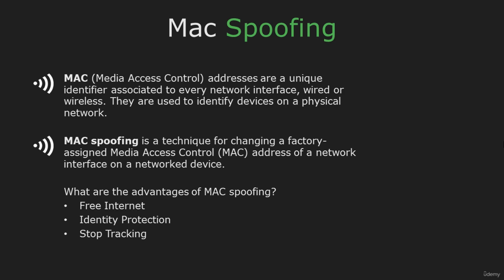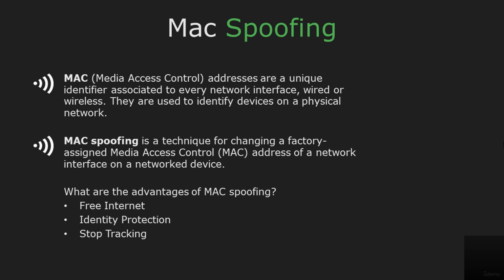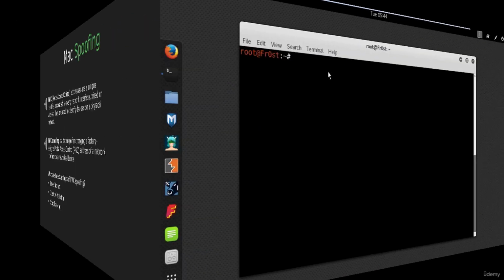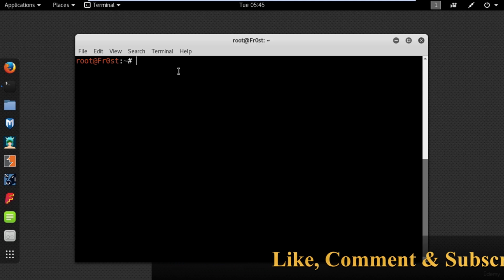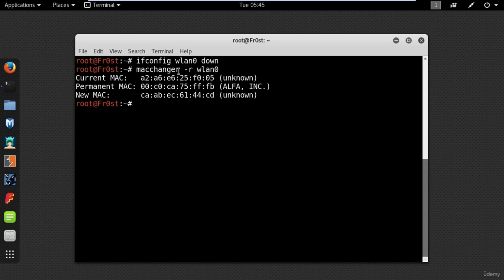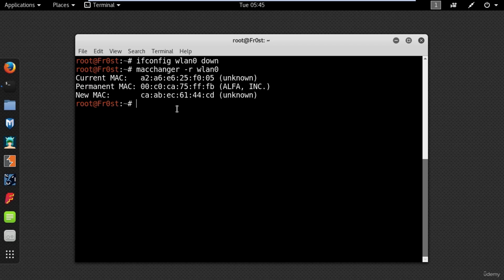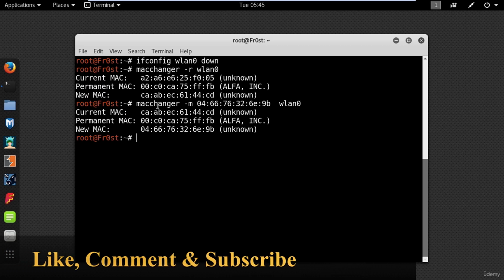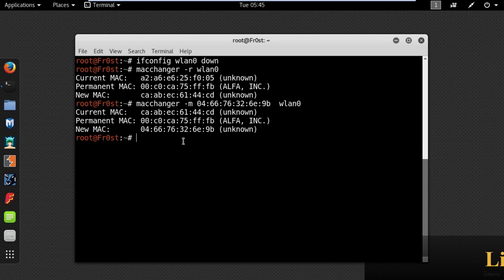How to Spoof your Mac Address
Welcome to our in-depth tutorial on Mac address spoofing! Whether you're a cybersecurity enthusiast, a network administrator, or just curious about how to enhance your online privacy, this video is for you.

In this step-by-step guide, we'll walk you through the process of spoofing your Mac address on various devices, including computers, smartphones, and tablets. Mac address spoofing can be a valuable tool for protecting your privacy, bypassing network restrictions, and troubleshooting network issues.

Our tutorial covers:

Understanding Mac addresses: We'll start by explaining what Mac addresses are, why they're important, and how they're used in network communication.

Risks and benefits: We'll discuss the potential risks and benefits of spoofing your Mac address, including privacy concerns and legal implications.

Choosing the right tools: We'll introduce you to different tools and methods for spoofing your Mac address, including built-in operating system features, third-party software, and command-line utilities.

Step-by-step instructions: We'll demonstrate how to spoof your Mac address on popular operating systems such as Windows, macOS, Linux, iOS, and Android. You'll learn how to change your Mac address temporarily or permanently, depending on your needs.

Best practices and precautions: We'll share tips for safely spoofing your Mac address, including backup strategies, avoiding detection, and troubleshooting common issues.

By the end of this video, you'll have the knowledge and confidence to spoof your Mac address like a pro. Whether you're a beginner or an experienced user, our tutorial will empower you to take control of your network identity and privacy.

Let's dive in and master the art of Mac address spoofing together!